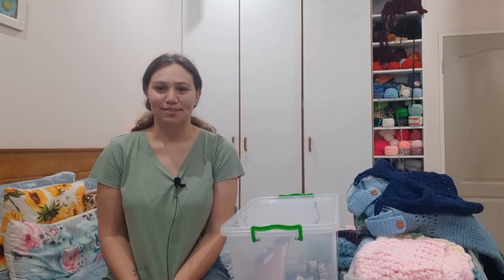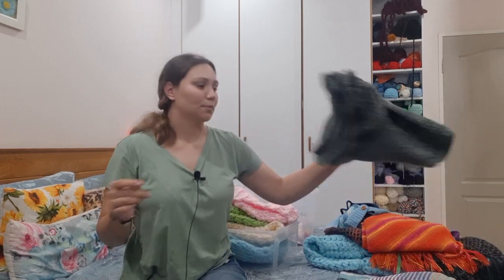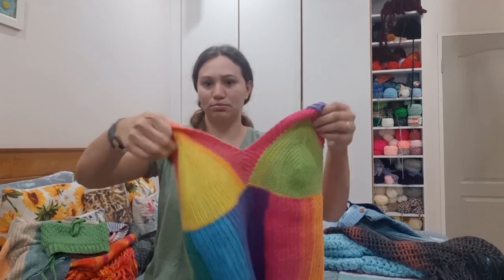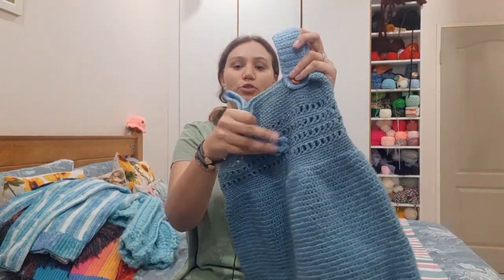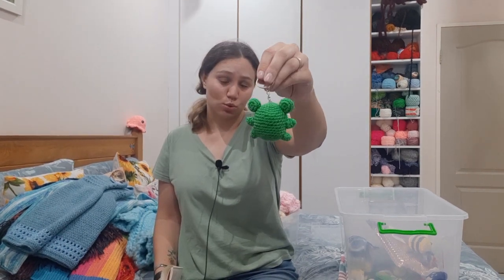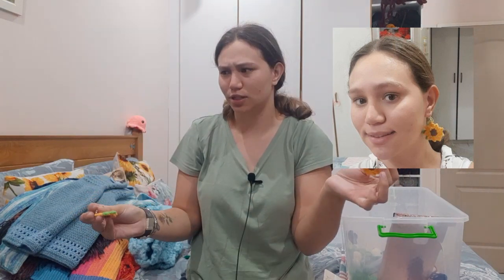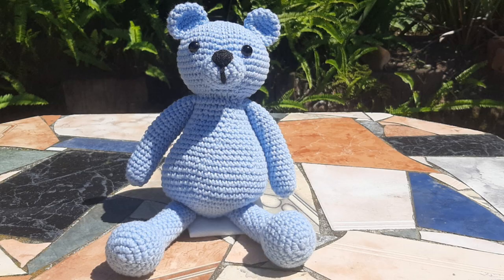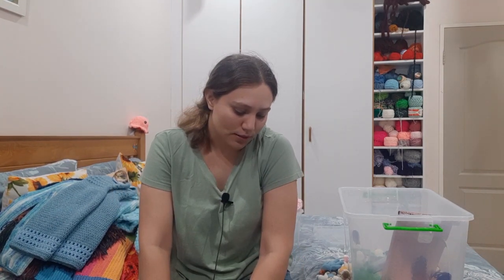Everything I Crocheted in 2022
Hey Everyone in today's video I will be going through everything I have crocheted in 2022. I hope you enjoy watching and I hope this gives you inspiration for the new year ahead.

I have divided the video into the following categories: wearables, keychains, earrings, Amigurumi's and miscellaneous.

Time Stamps:
00:00: Intro
01:50: Wearables
10:33: Keyrings
13:48: Earrings
16:03: Dolls/Amigurumi's
18:13: Miscellaneous
21:40: Outro